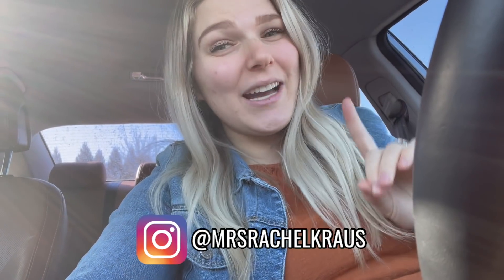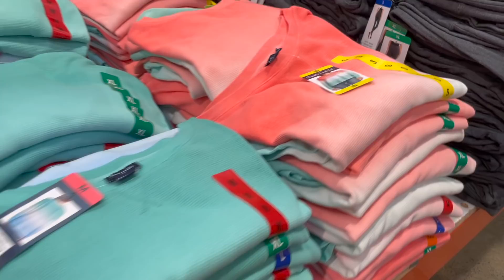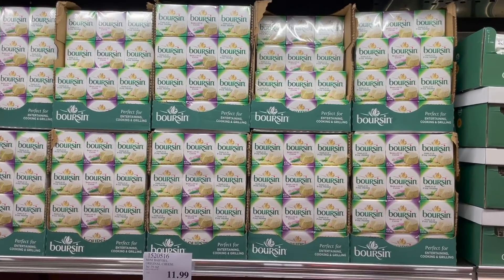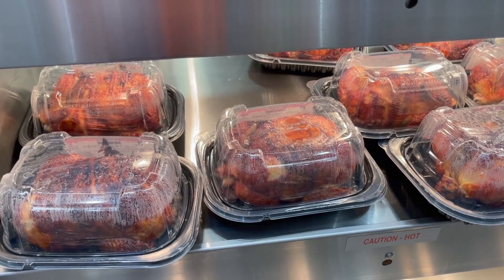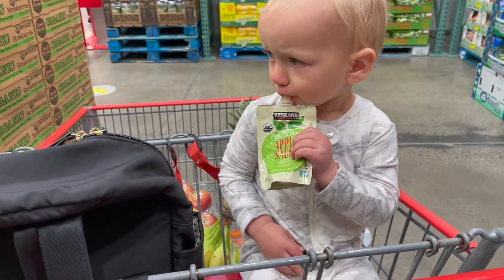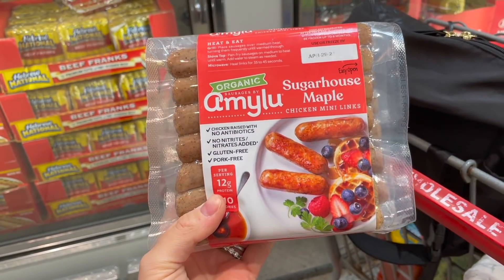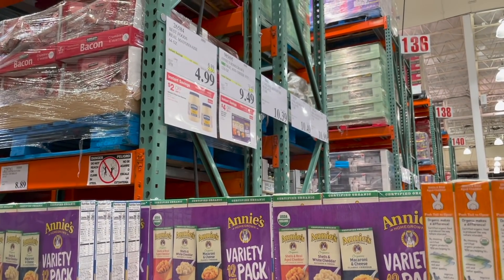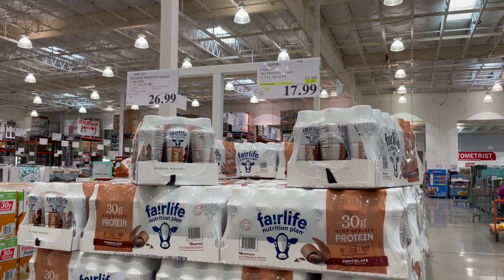NEW!!! MASSIVE COSTCO HAUL (here's what's on sale!!!) // Rachel K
WHAT'S ON SALE AT COSTCO THIS WEEK! AMAZING DEALS AT COSTCO RIGHT NOW! HUGE family COSTCO HAUL! come shop with me at costco! COSTCO HAUL 2021. COSTCO 2021. COSTCO. COSTCO SHOPPING. COSTCO SHOP WITH ME! Rachel K
NEW COSTCO HAUL! TONS OF NEW PRODUCTS! NEW COSTCO SNACKS! VEGAN COSTCO SNACKS. VEGAN COSTCO FOOD. COSTCO GROCERY HAUL. GROCERY HAUL. COSTCO SHOPPING. COSTCO SHOP WITH ME. COSTCO HAUL 2021. ALLERGY FRIENDLY GROCERY HAUL. ALLERGY FRIENDLY COSTCO HAUL.